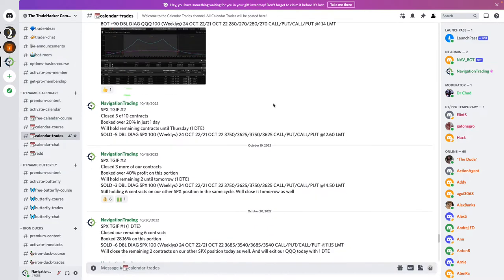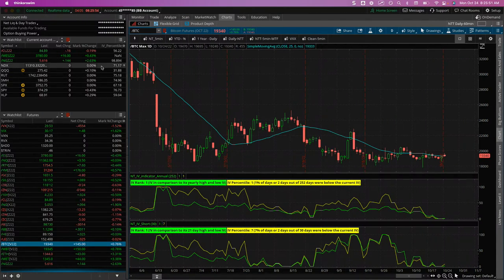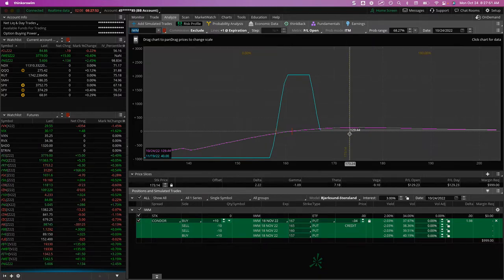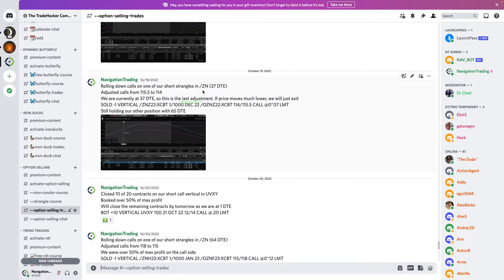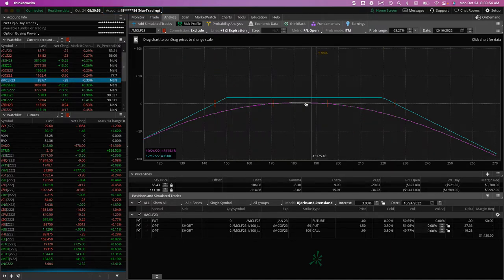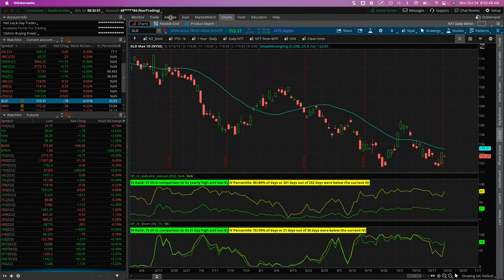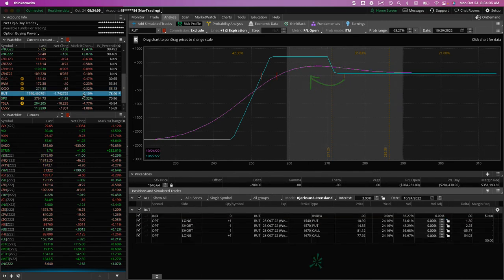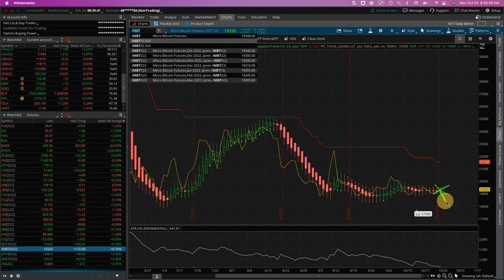Trading Options - Weekly Video Update from October 24, 2022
Happy Trading!

YouTube.com/navigationtrading
Facebook.com/navigationtrading